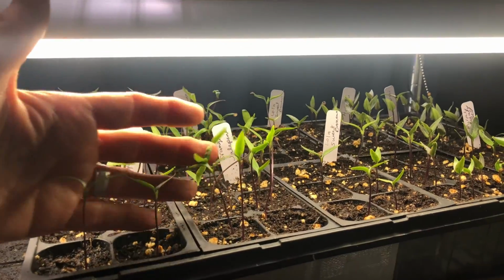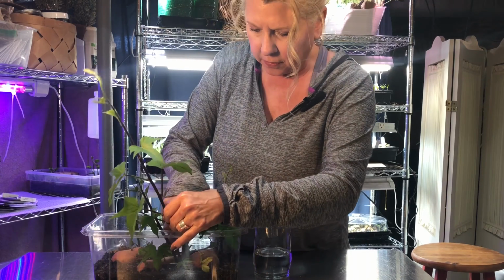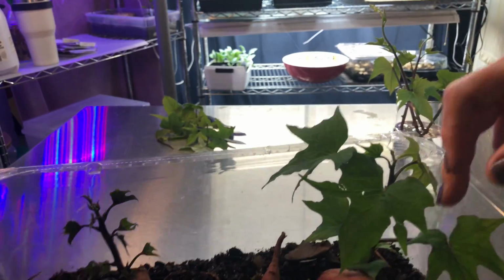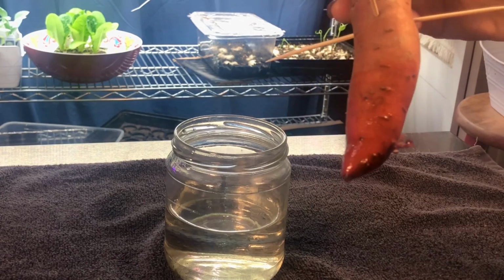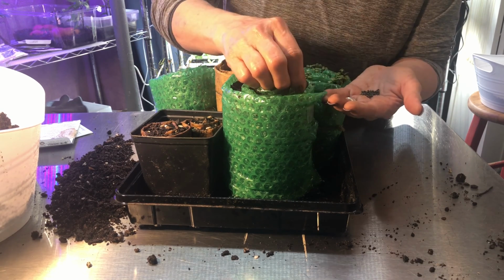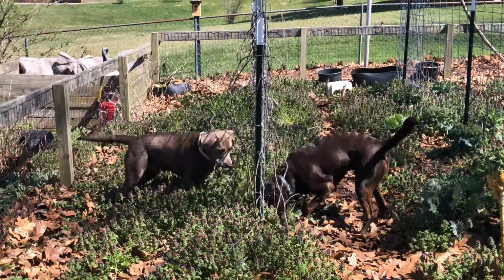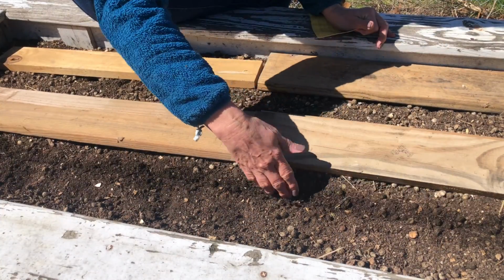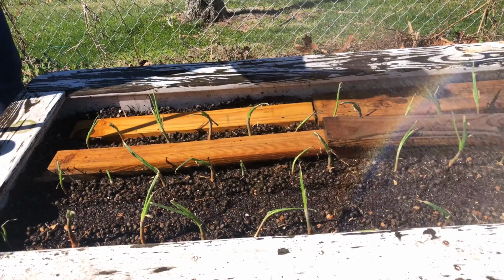Rooting Sweet Potato Slips, Planting Carrots and Garden Tour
Second step in rooting sweet potato slips to maximize yield!! fixing leggy pepper seedlings, checking on the seed roll seedlings, first garden tour and planting the first carrots  and onions outside in the garden.